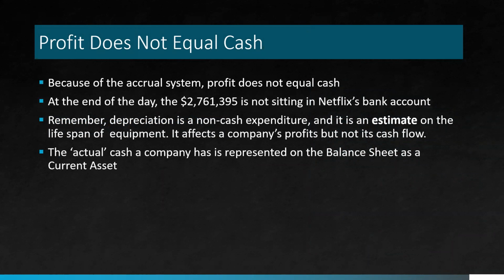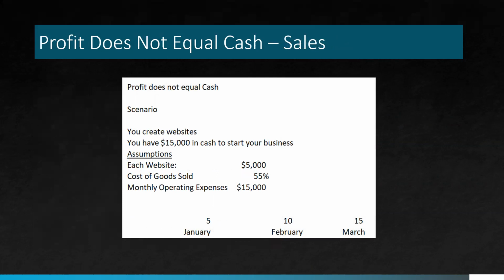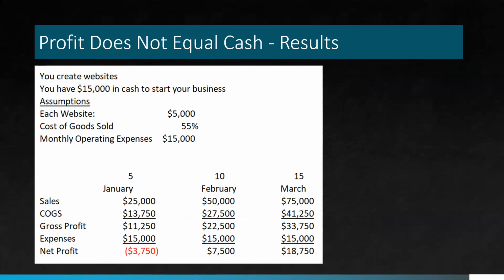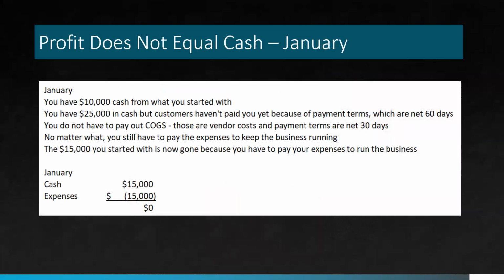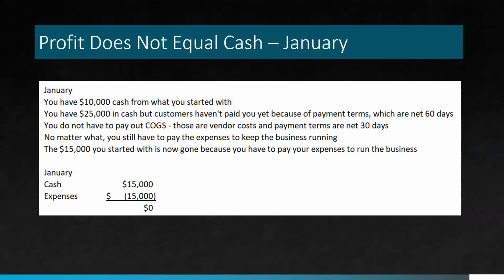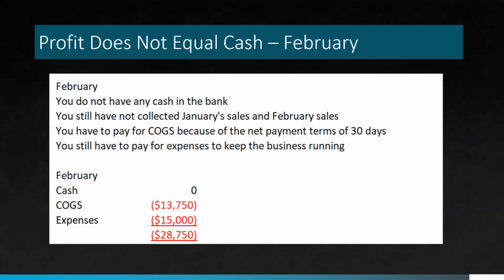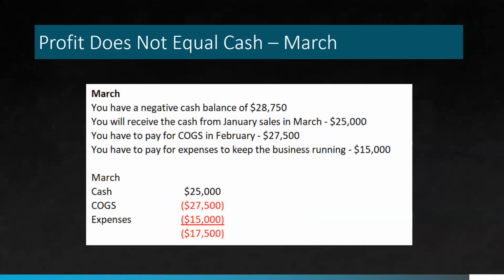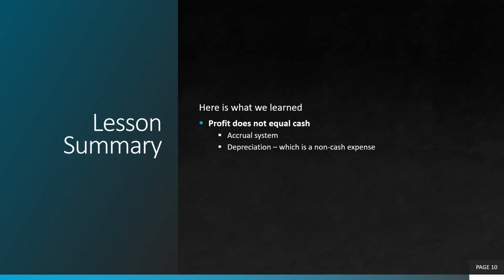Profit does not equal Cash